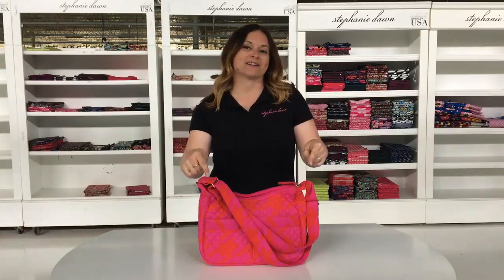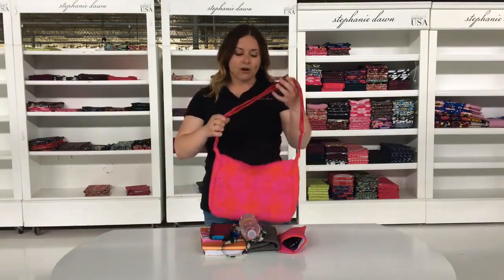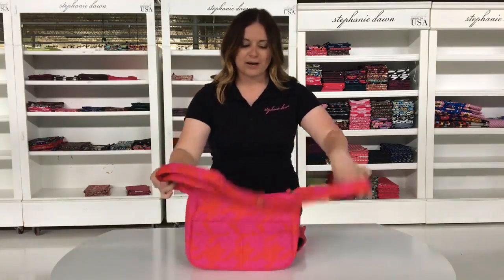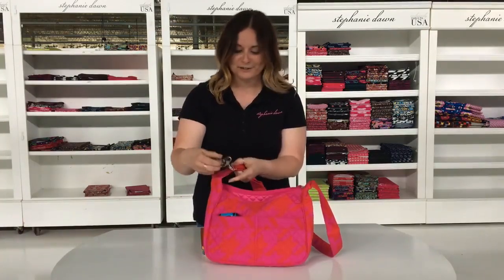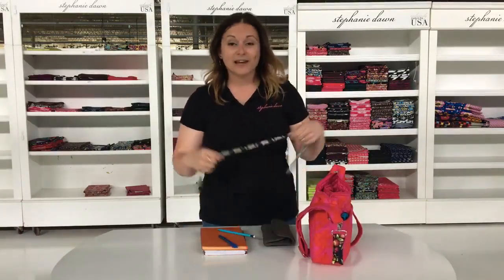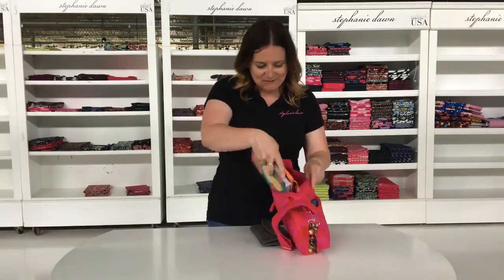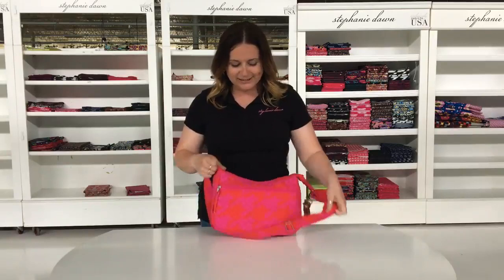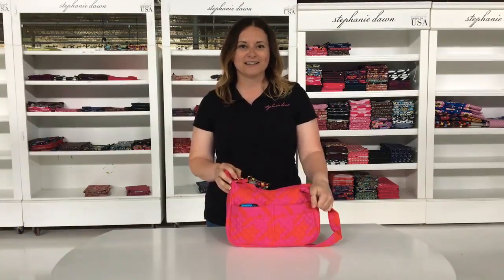Shoulder Bag in "Hello Houndstooth" by Stephanie Dawn - Made in USA!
Ty Coil, Marketing Manager for KAM Manufacturing INC./Stephanie Dawn, is showing the Shoulder Bag in "Hello Houndstooth". See how this Top Selling Style holds all the things you need in your handbag. 👍🏻😊

Custom fit the Shoulder Bag by Stephanie Dawn to your perfect length by adjusting the strap and off you go!

The American Made, high-quality, quilted cotton fabric Shoulder Bag is designed just for you with an adjustable strap and four interior slide in quilted pockets, all within a secure zip closure.

This SD Handbag favorite also has two exterior easy access slip-in quilted pockets and a full back zipper closure quilted pocket. There is plenty room for everything! Best of all, like all of our quilted fabric styles, a wide variety of colors and patterns ensure you can find your favorite color or style!

DIMENSIONS: 13.5"W x 8"H x 3.75"D*
ADJUSTABLE STRAP: 25” – 48”
*CARDBOARD BOTTOM INSERT